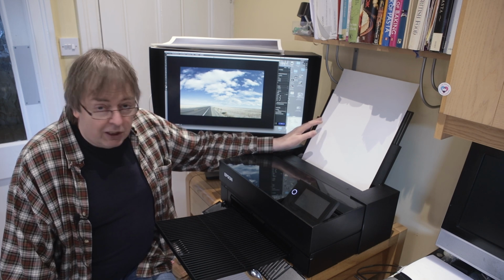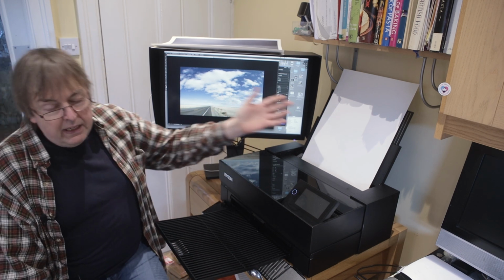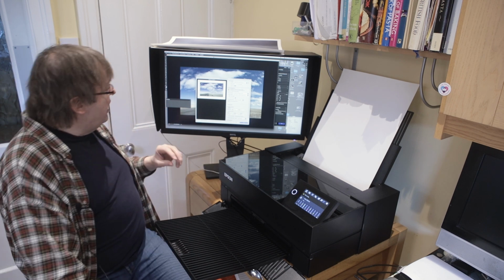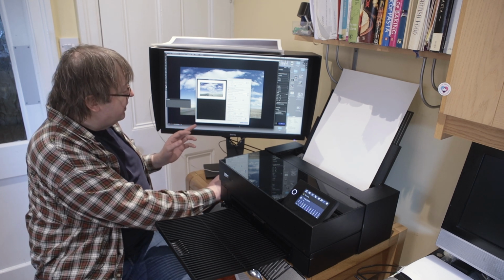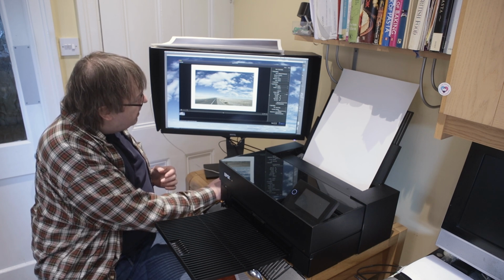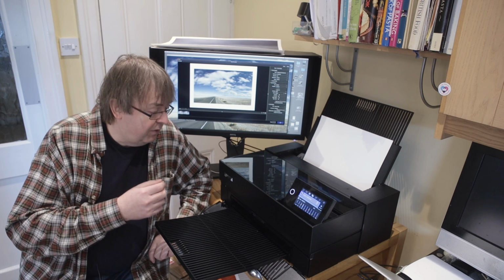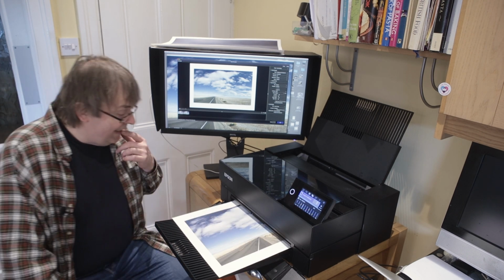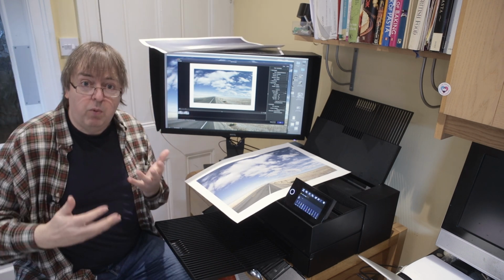Epson P700/900 A3+ printing on Fine Art paper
Using a watercolour style paper for fine art printing on the Epson P700. Printed with a custom ICC paper profile, Keith looks at how you could choose to make use of a custom media type for the printer, or print with one of the built-in media types.
Different images suit different papers and the print is made with the free Epson Print Layout software. It could just as well be printed from Lightroom or Photoshop (Photoshop shown).

The main review (with icc profile listings) includes links to other articles and all of Keith's related videos